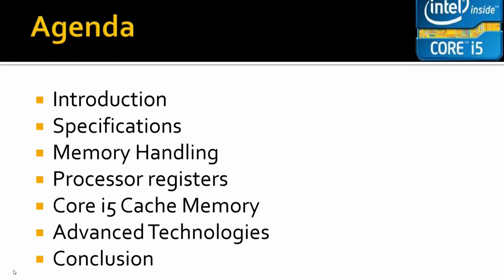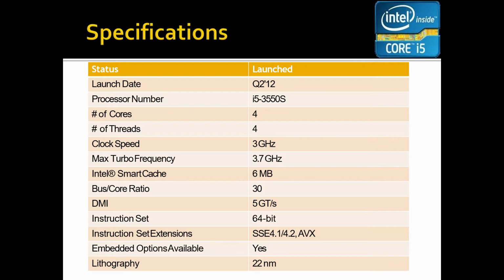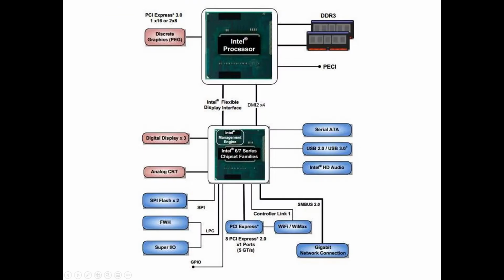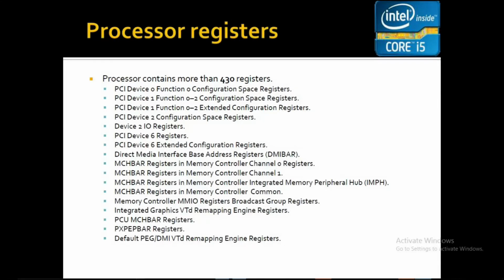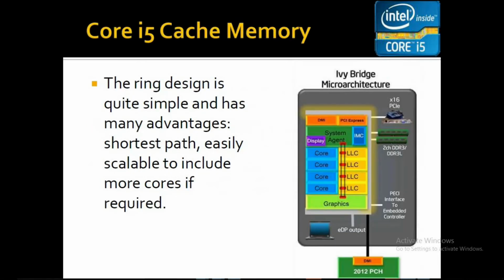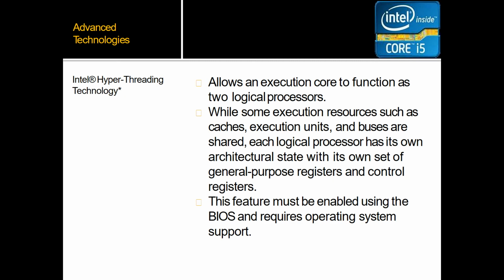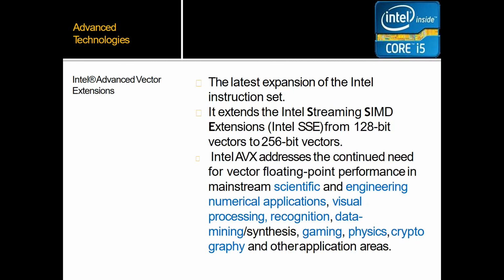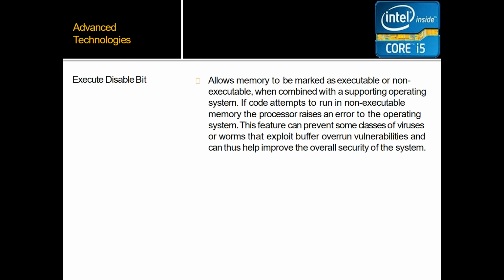BEEC 2373 COA - GROUP ASSIGNMENT (Intel Core i5)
Architecture and Specification explanation.